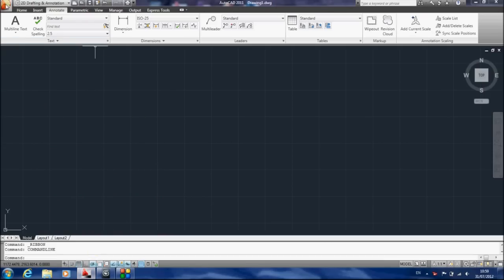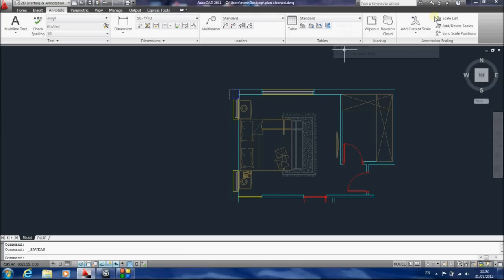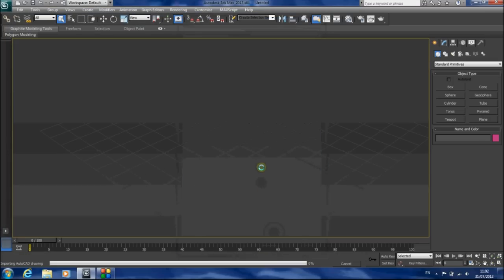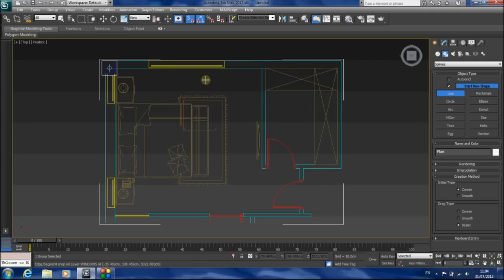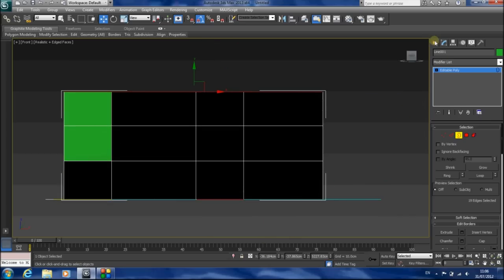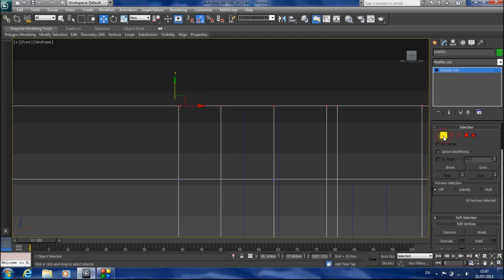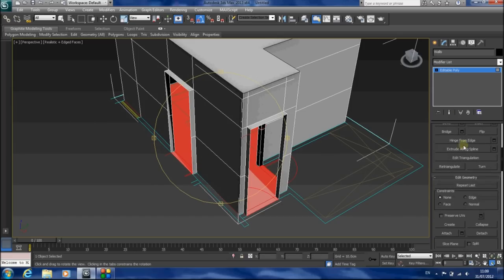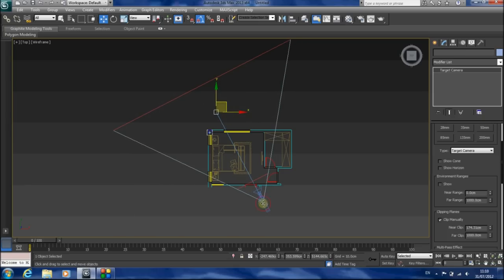Part 1- Room Modeling Tutorial in 3ds max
This is a beginners tutorial in 3ds max that takes you step by step of modeling an interior of a room.